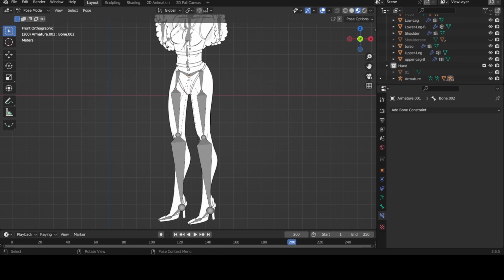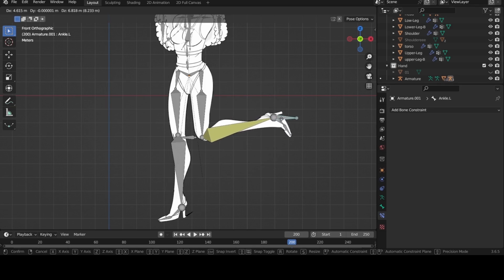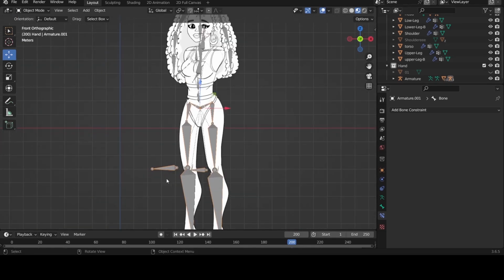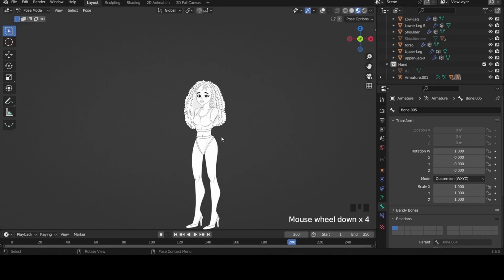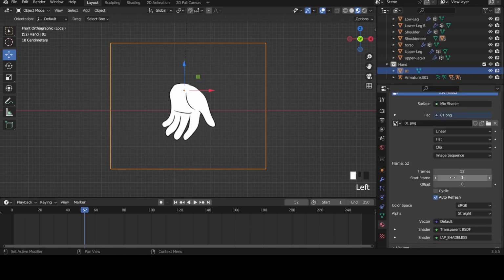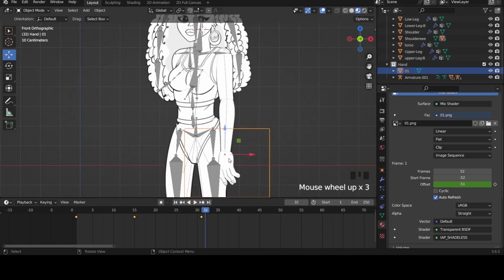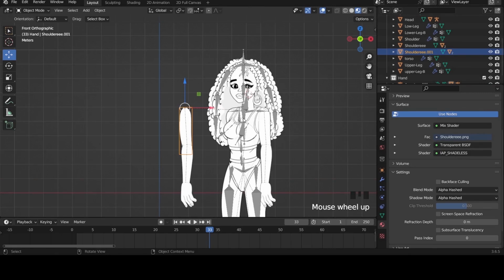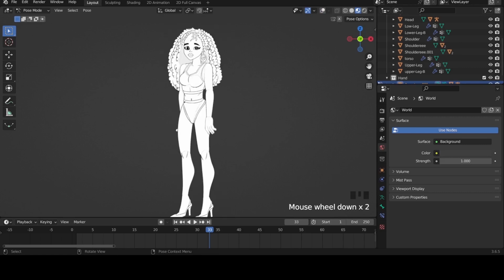Blender 2d CUT-OUT Animation Course (Part 5) - Ik Bones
learn to create 2d cut-out animation with Blender... in this video, we show you how to add Inverse Kinematics Constraint on you 2d cut-out character in Blender
Links